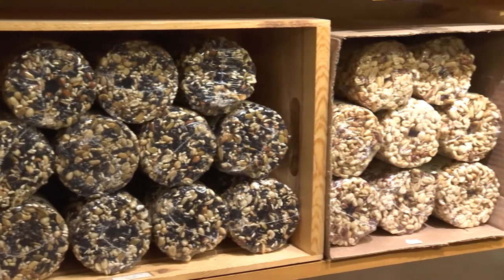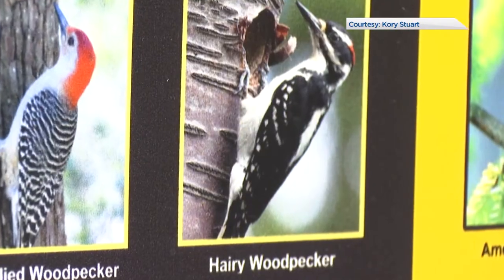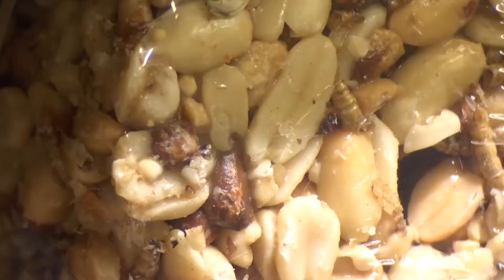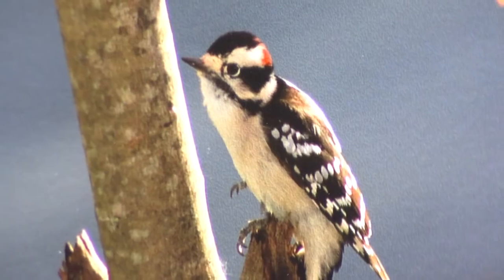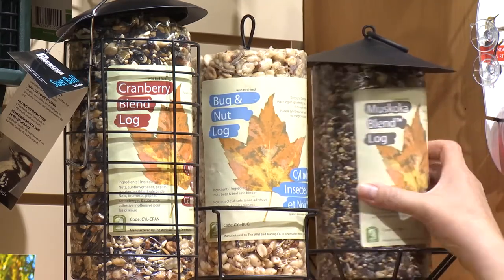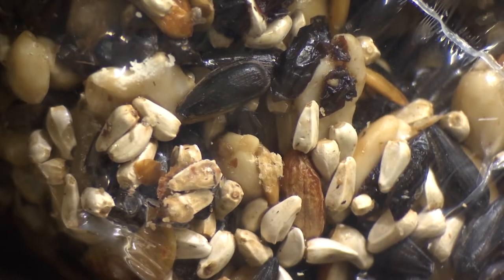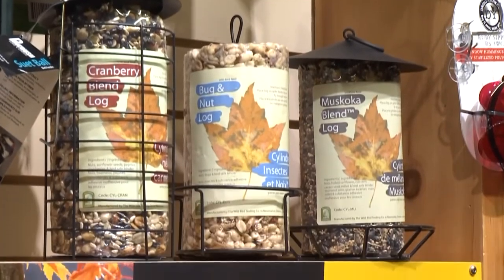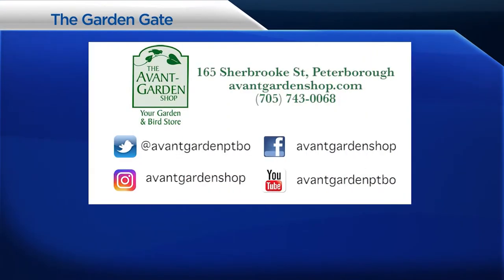Garden Gate: Episode 196-Using compressed seed cylinders (Aug 14th 2020)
A few years ago our bird food supplier created these marvelous seed cylinders. They are made with the same great quality bird seed that we receive fresh weekly from Millcreek seed company, located in Ontario.

2-3lbs of quality bird food is compressed into these seed cylinders.  Birds such as woodpeckers, blue jays, nuthatches, chickadees, pileated woodpeckers and even the occasional cardinal enjoy these cylinders.  Customers pick up 3 or 4 cylinders at time to make sure they have enough on hand for their birds.

A customer favourite.